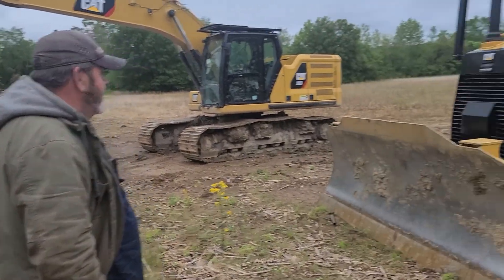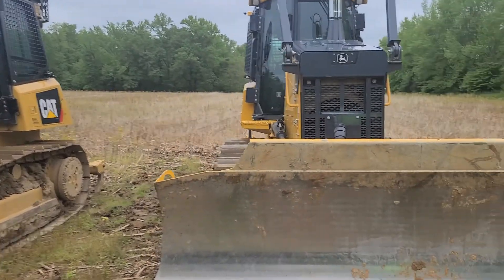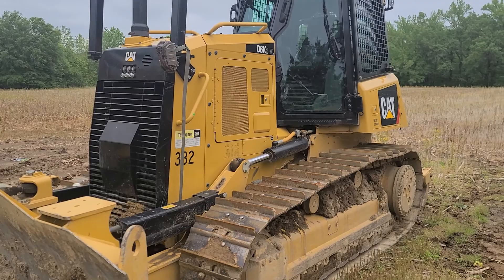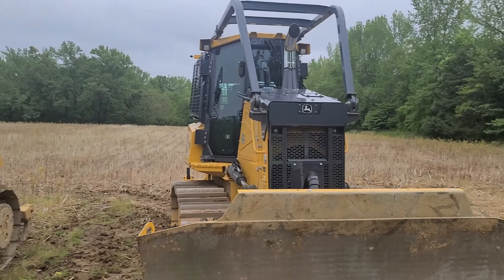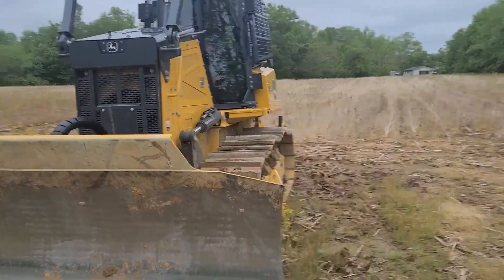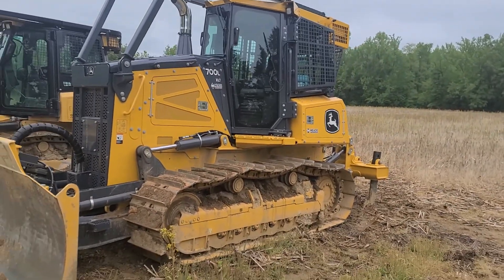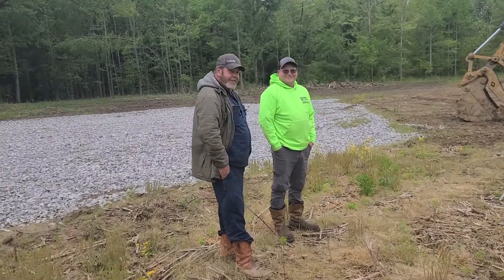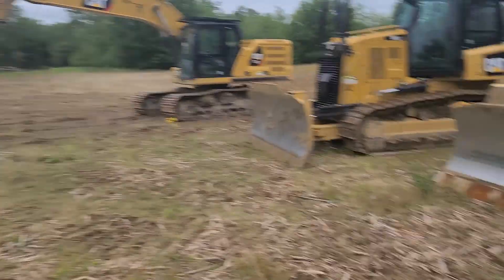Cat vs John deer 1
Head to Head CAT 2019 D6K2XL VS JOHN DEER 2021 700L cat, johndeer, dozer, pushing, cat dozer johndeer dozer